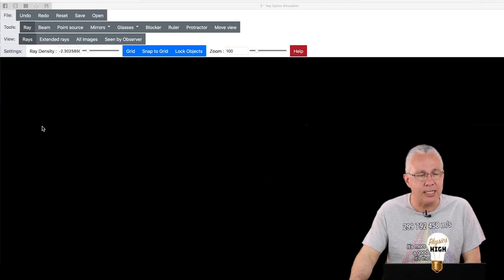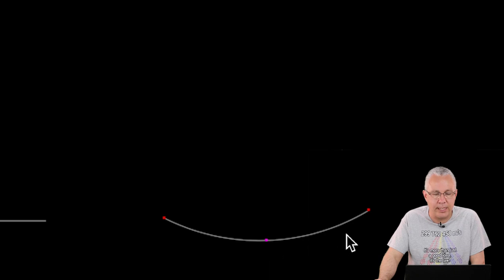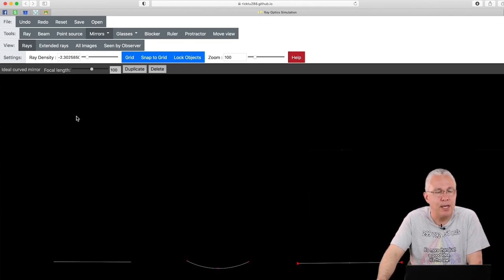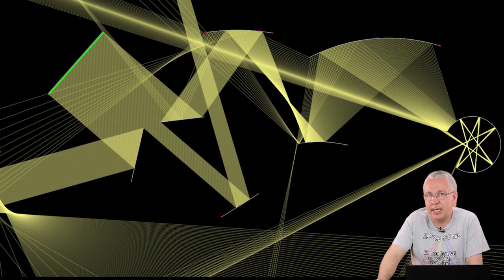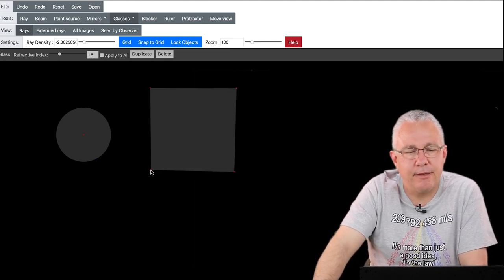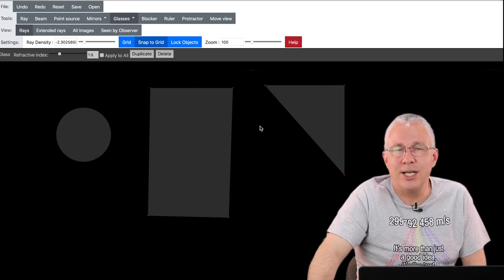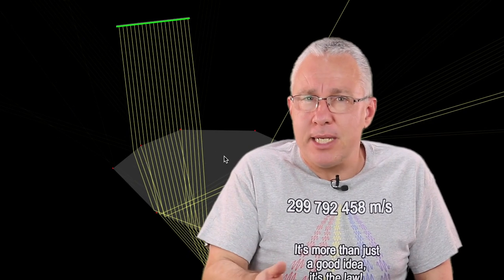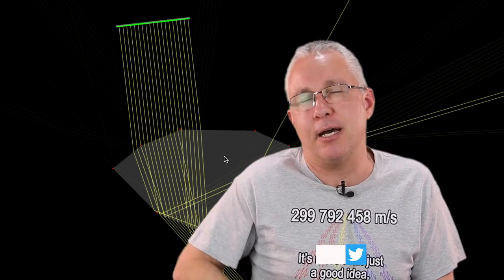learn optics via an online simulation and how to use it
A great open source optic simulation exists on GitHub. Here is  a "how to" guide, incorporating the physics of reflection, refraction, and lenses.The simulation can be found here

and credit to Rick Tu for the coding

This will be valuable to teach optics, whether as homework or in an online teaching environment